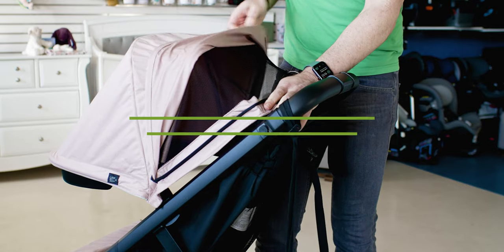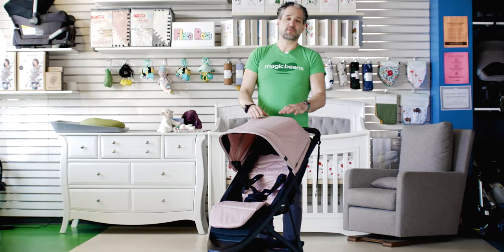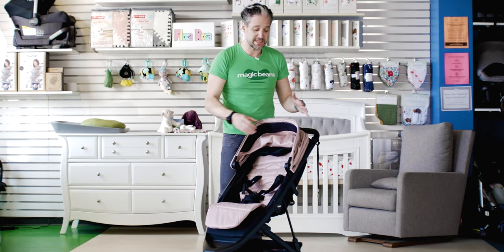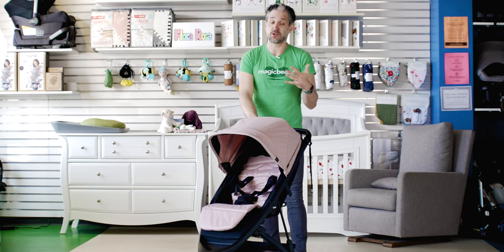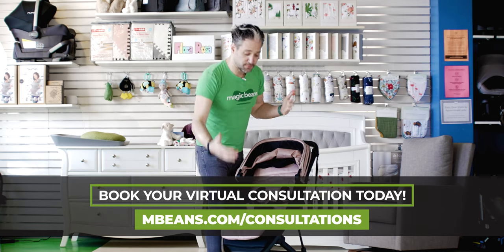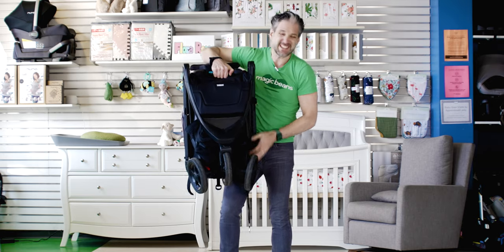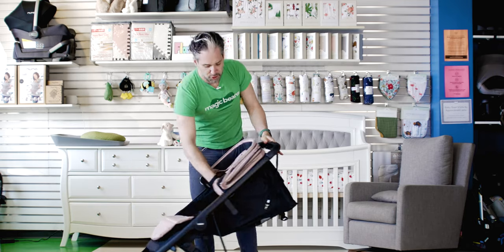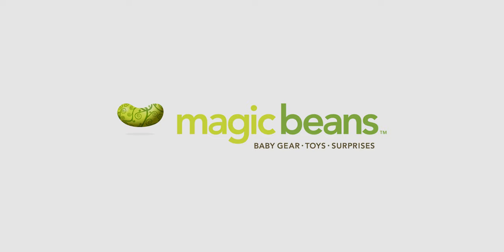Thule Spring Review | Lightweight Travel Strollers | Best Strollers 2022 | Magic Beans Reviews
Today, Eli reviews the new 2021 Thule Spring! This versatile single stroller is a great option for parents who are looking for a lightweight stroller that's great for everyday walking and has the comfort features they're looking for like suspension, reclining seat, and adjustable handlebar. All of these amazing features and more are packed onto a compact and lightweight frame to create the ideal utilitarian stroller. Add stylish colors like the new Misty Rose and you can't go wrong!

Any questions? We'll match you with the perfect stroller for your family and lifestyle.